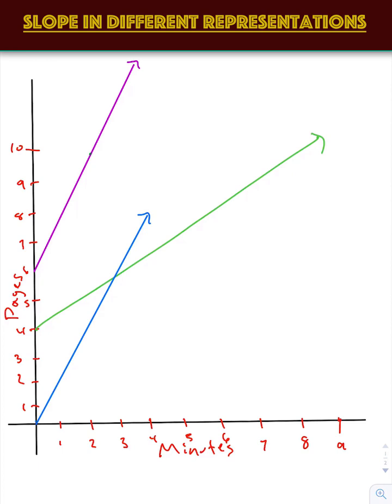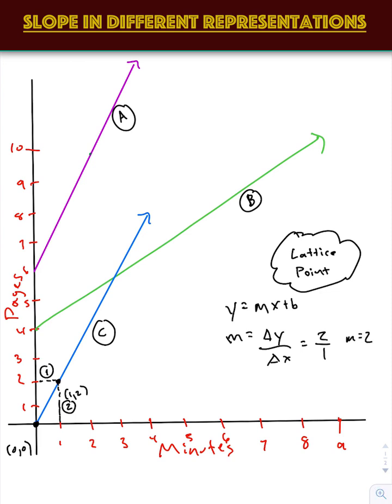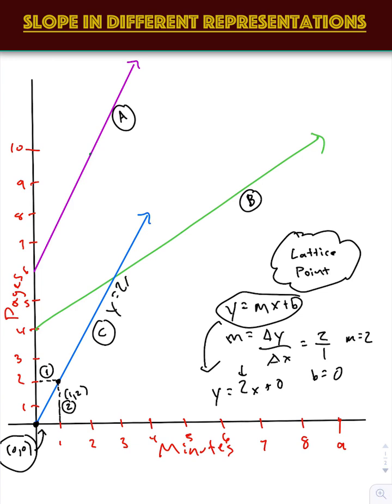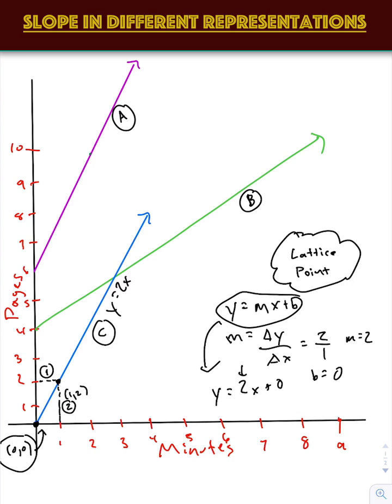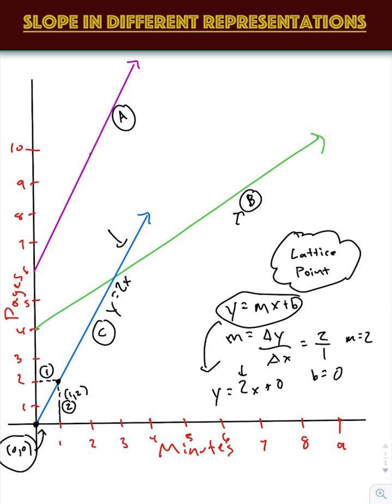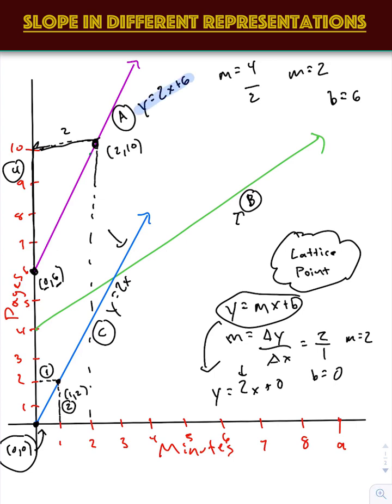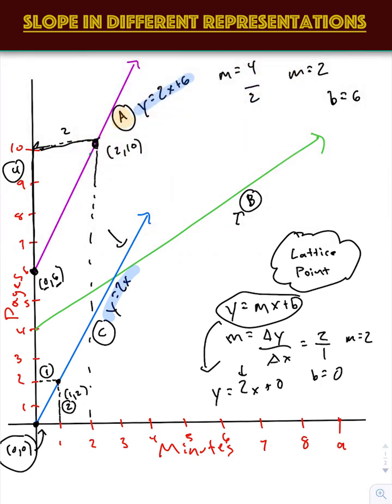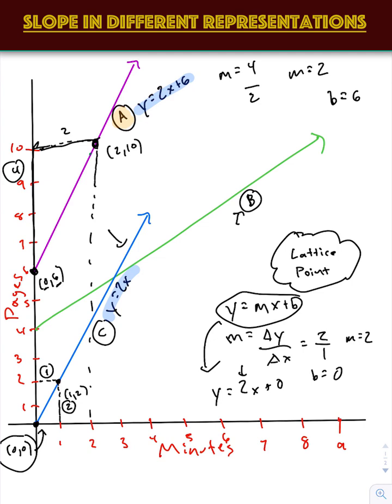Slope in Different Representations